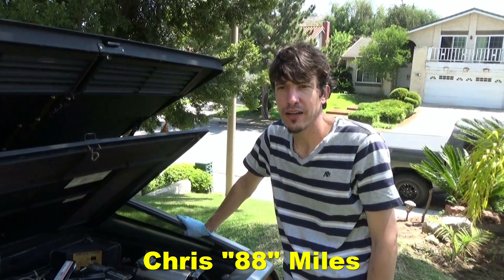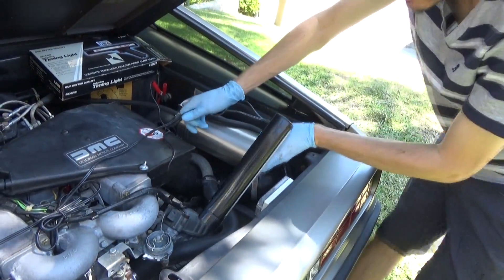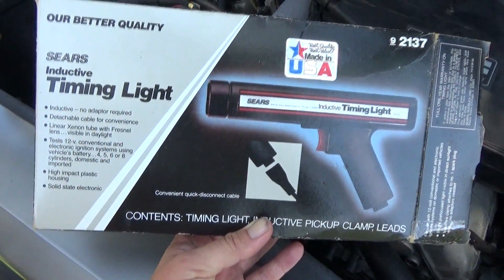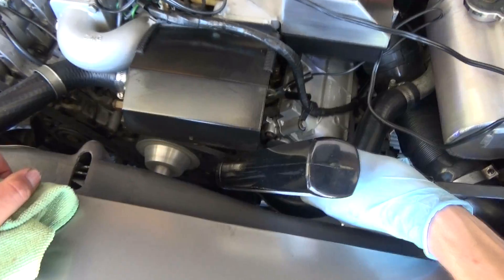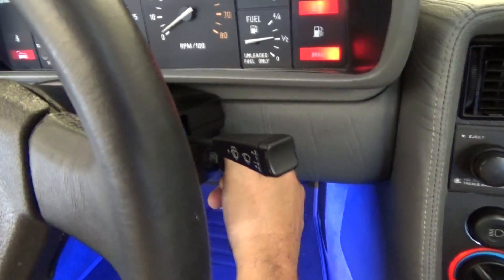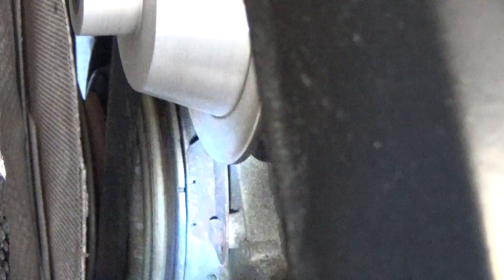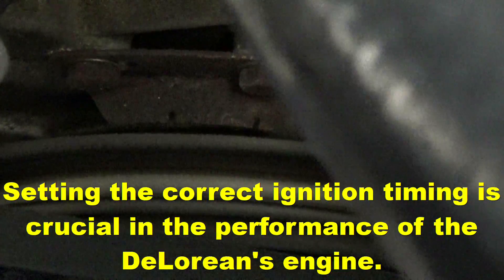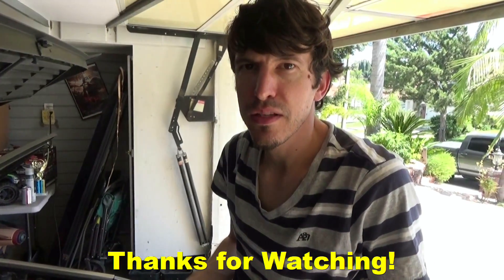Perfect Timing! How to check and adjust the ignition timing in the DeLorean DMC-12 Motor Car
This is a simple check and adjust that you can do yourself.

From the DeLorean Workshop Manual:
SETTING THE IGNITION TIMING
There are two slots cut into the Crankshaft Pulley indicating No. 1 and No. 6 Cylinder T.D.C.
A Timing Plate is provided on the Timing Cover indicating 0° to 20° advance. The engine must be
running at 775 +/- 50 RPM for this adjustment.
1. Connect up Strobe Light to Cylinder No. 1 or No. 6 [we use No. 6 in the video]
2. Set the Crankshaft Pulley Timing Slot opposite the Fixed Timing Line 13° by means of moving the Distributor.
The Sears/Craftsman brand inductive timing light can be found on eBay. They do not make these vintage units anymore.  Much like the Actron dwell meter.

In a spark ignition internal combustion engine, Ignition timing refers to the timing, relative to the current piston position & crankshaft angle, of the release of a spark in the combustion chamber near the end of the compression stroke.

The need for advancing (or retarding) the timing of the spark is because fuel does not completely burn the instant the spark fires. The combustion gases take a period of time to expand and the angular or rotational speed of the engine can lengthen or shorten the time frame in which the burning and expansion should occur. In a vast majority of cases, the angle will be described as a certain angle advanced before top dead center (BTDC). Advancing the spark BTDC means that the spark is energized prior to the point where the combustion chamber reaches its minimum size, since the purpose of the power stroke in the engine is to force the combustion chamber to expand. Sparks occurring after top dead center (ATDC) are usually counter-productive (producing wasted spark, back-fire, engine knock, etc.) unless there is need for a supplemental/continuing spark prior to the exhaust stroke.

Setting the correct ignition timing is crucial in the performance of the DeLorean's engine. Sparks occurring too soon or too late in the engine cycle are often responsible for excessive vibrations and even engine damage. The ignition timing affects many variables including engine longevity, fuel economy, and engine power. Many variables also affect what the 'best' timing is. Modern engines that are controlled in real time by an engine control unit use a computer to control the timing throughout the engine's RPM and load range. Older engines that use mechanical distributors rely on inertia and manifold vacuum in order to set the ignition timing throughout the engine's RPM and load range.

There are many factors that influence proper ignition timing for a given engine. These include the timing of the intake valve(s) or fuel injector(s), the type of ignition system used, the type and condition of the spark plugs, the contents and impurities of the fuel, fuel temperature and pressure, engine speed and load, air and engine temperature, turbo boost pressure or intake air pressure, the components used in the ignition system, and the settings of the ignition system components. Usually, any major engine changes or upgrades will require a change to the ignition timing settings of the engine.

"Timing advance" refers to the number of degrees BTDC that the spark will ignite the air-fuel mixture in the combustion chamber during the compression stroke. Retarded timing can be defined as changing the timing so that fuel ignition happens later than the manufacturer's specified time. For example, if the timing specified by the manufacturer was set at 12 degrees BTDC initially and adjusted to 11 degrees BTDC, it would be referred to as retarded. In a classic ignition system with breaker points, the basic timing can be set statically using a test light or dynamically using the timing marks and a timing light.

Timing advance is required because it takes time to burn the air-fuel mixture. Igniting the mixture before the piston reaches TDC will allow the mixture to fully burn soon after the piston reaches TDC. If the air-fuel mixture is ignited at the correct time, maximum pressure in the cylinder will occur sometime after the piston reaches TDC allowing the ignited mixture to push the piston down the cylinder with the greatest force. Ideally, the time at which the mixture should be fully burnt is about 20 degrees ATDC. This will maximize the engine's power producing potential. If the ignition spark occurs at a position that is too advanced relative to piston position, the rapidly expanding air-fuel mixture can actually push against the piston still moving up, causing knocking (pinking or pinging) and possible engine damage, this usually occurs at low RPM and is known as pre-ignition or in severe cases detonation. If the spark occurs too retarded relative to the piston position, maximum cylinder pressure will occur after the piston is already traveling too far down the cylinder. This results in lost power, overheating tendencies, high emissions, and unburned fuel.